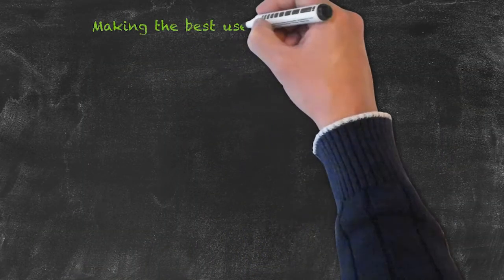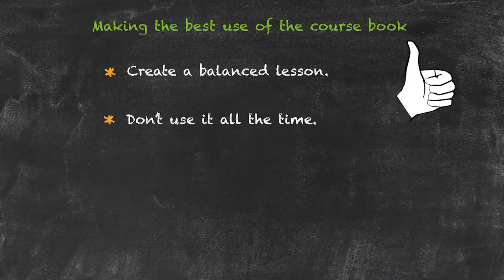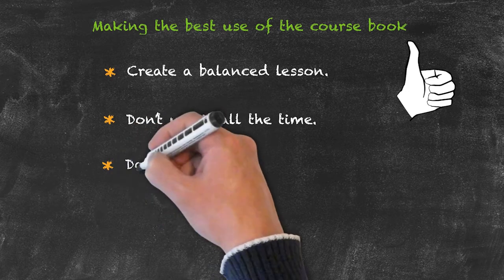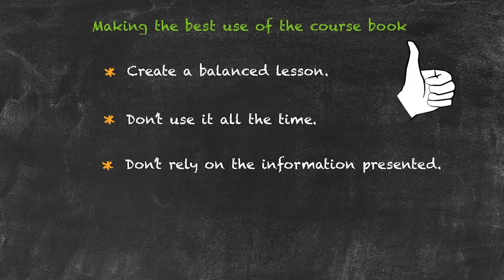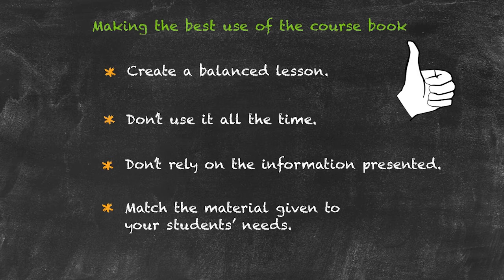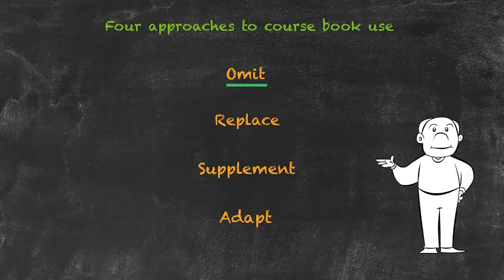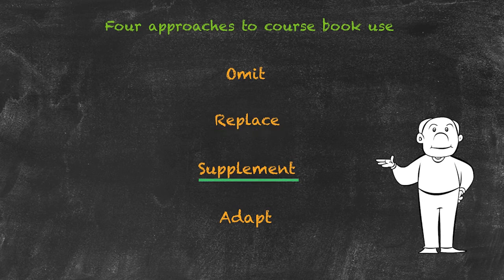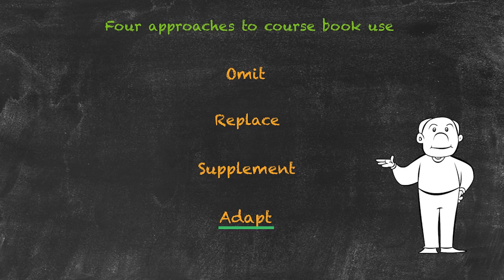Coursebooks and materials - Best Use of the Coursebook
This video is part of our series on 'Coursebooks and Materials for EFL Teachers'. In this video, we take a look at how to make the best use of a coursebook in an EFL classroom. Most English schools have coursebooks but it is important to keep in mind that you cannot always rely on the books and you shouldn't use them all the time. Find out more about how to use coursebooks in this video.